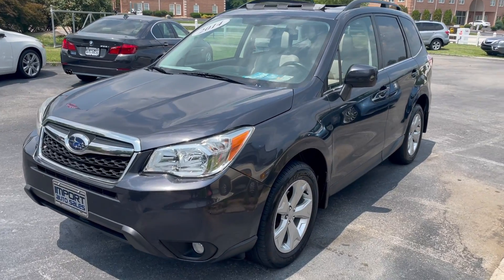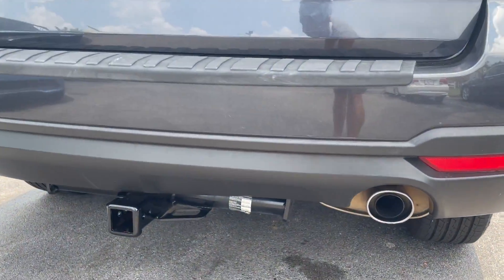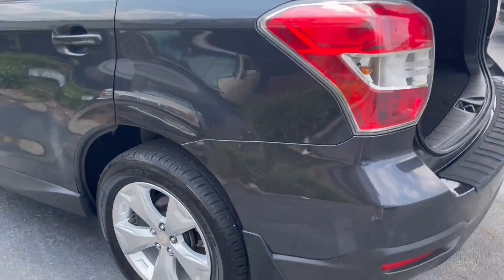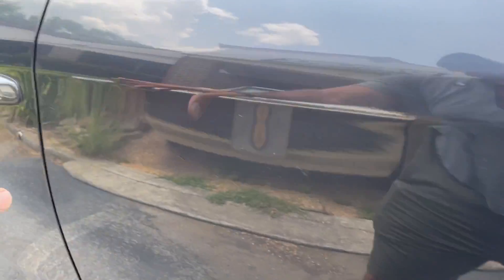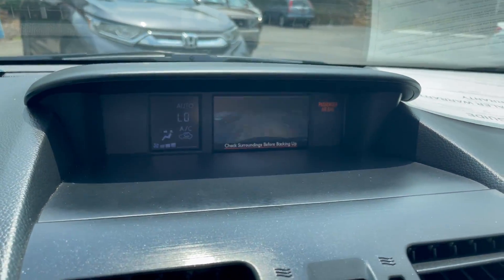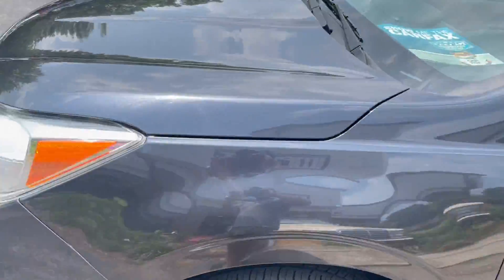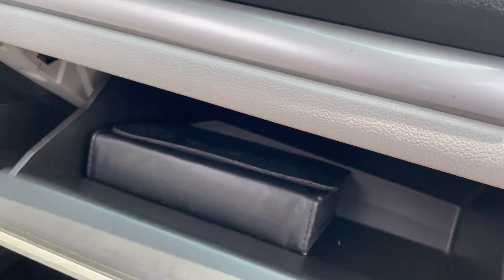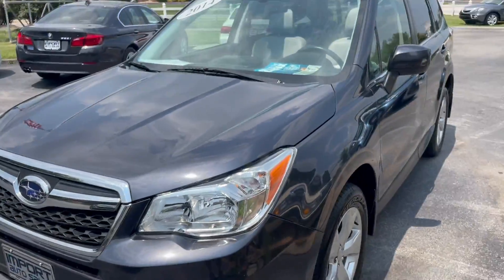2014 SUBARU FORESTER 2.5i LIMITED WALK AROUND VIDEO STOCK#430949